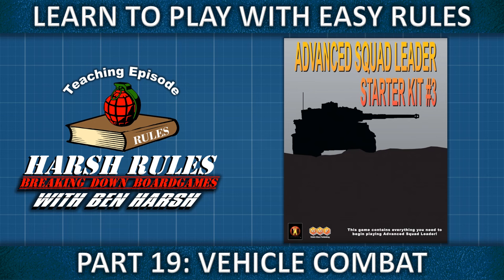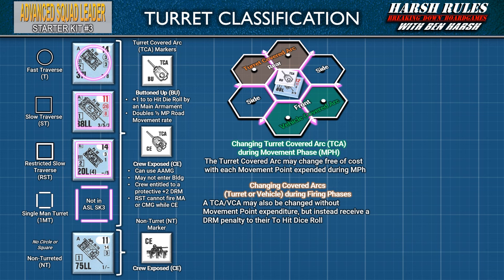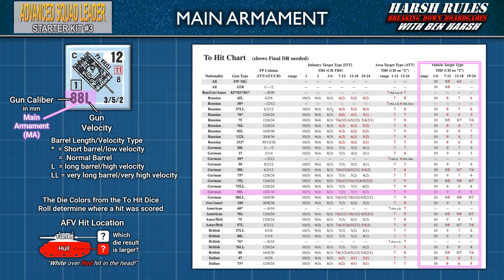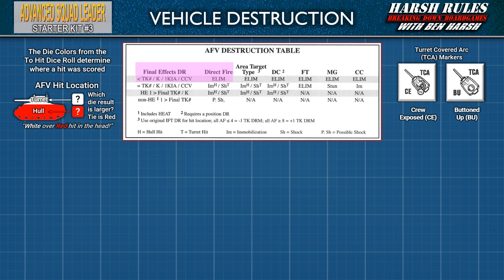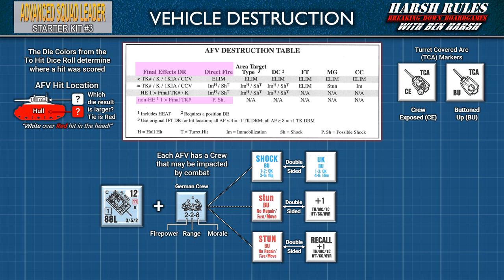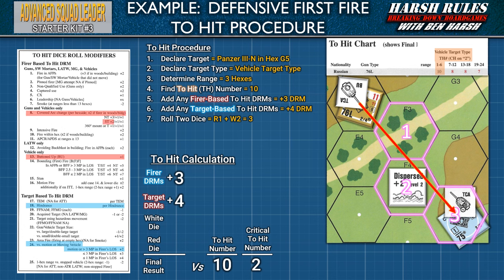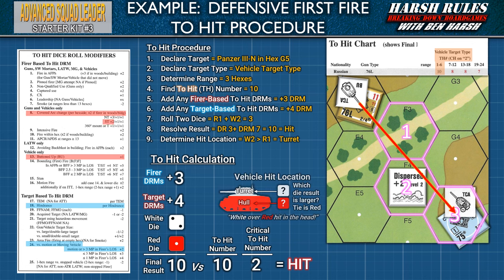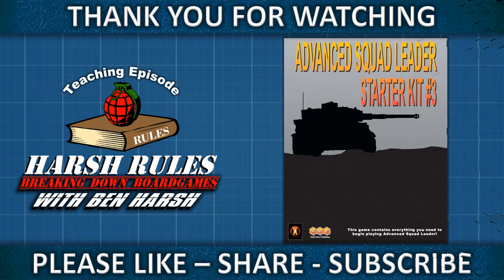Part 19 Rules Breakdown: Advanced Squad Leader Starter Kit Series - Revised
Fixed a couple of errors from the previous version:

03:10    There was an rules error on Turret Types that I corrected. (Thanks to firstfire7773 for catching this)

22:51     The Range graphic in the example was not aligned properly.  (Thanks to eddydelrio1303 for pointing me to this)